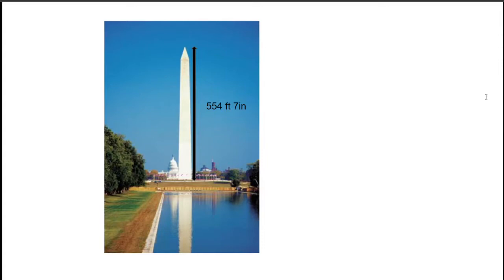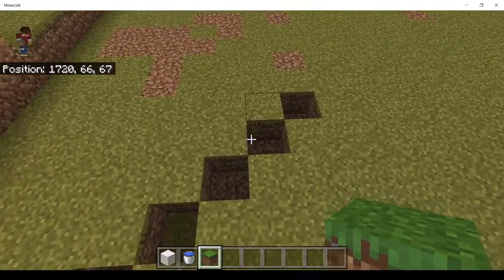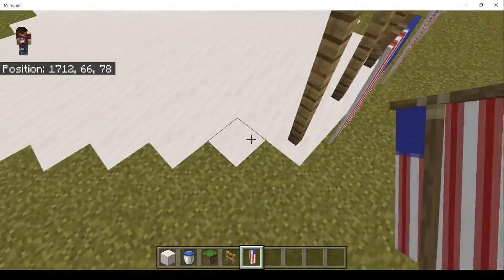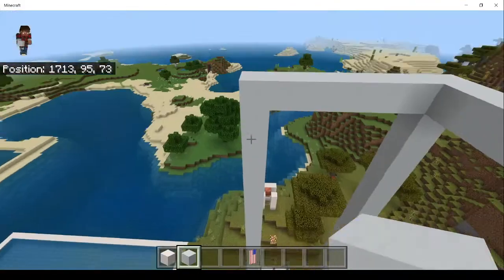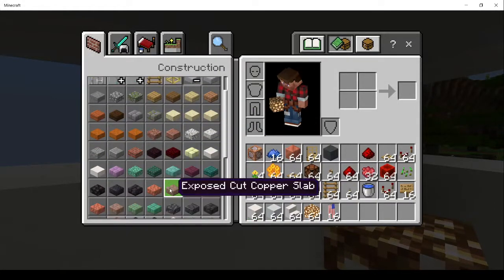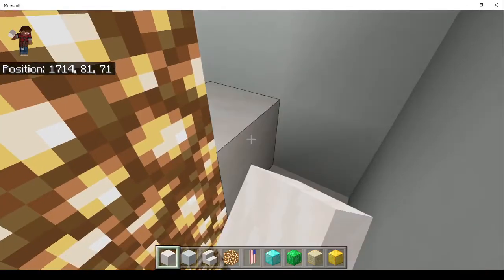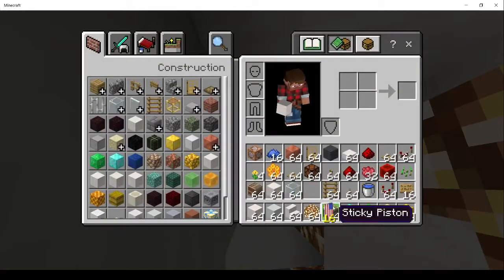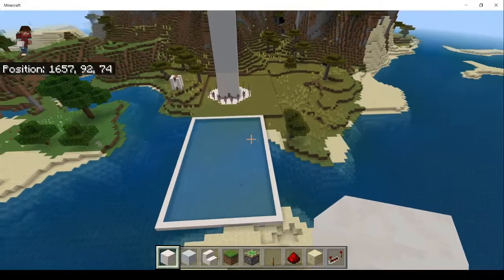Washington Monument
Minecraft step-by-step construction with historical notes. The first in my series of historical monuments (more to come)